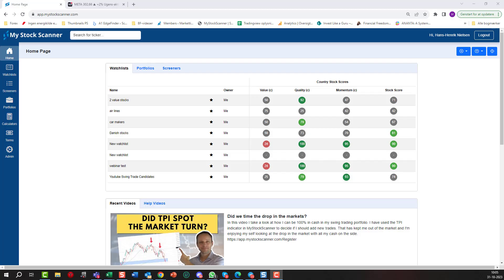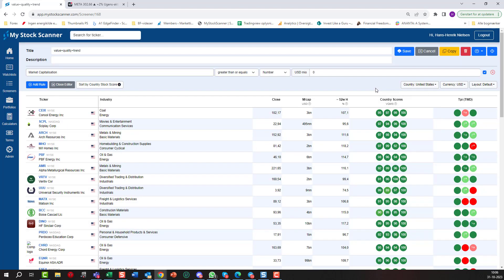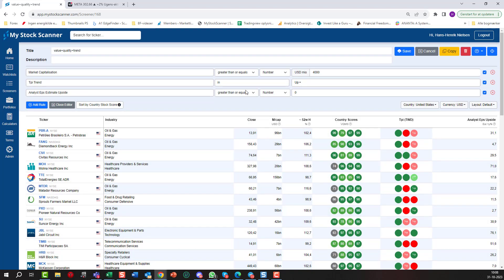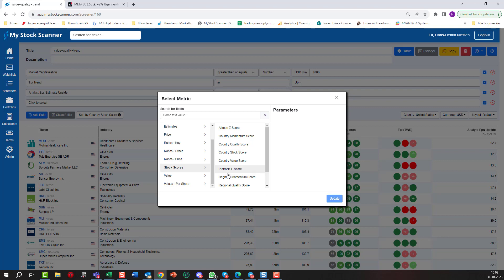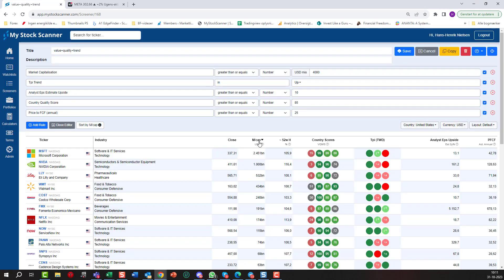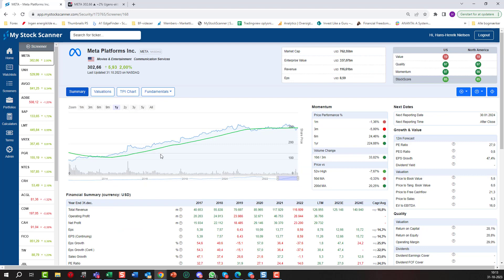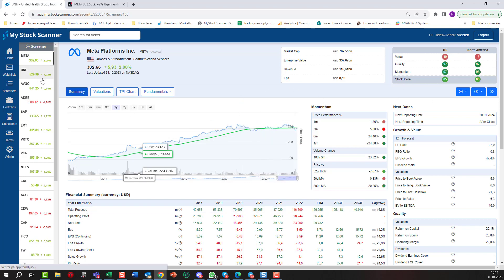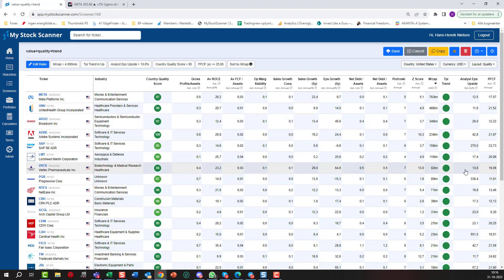How to find value stocks in an up trend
In this video we you the new MyStockScanner to screen for good value stocks with high earnings quality and a good up trend.